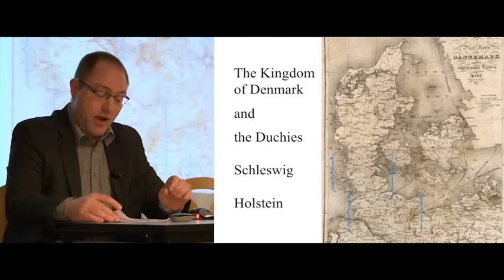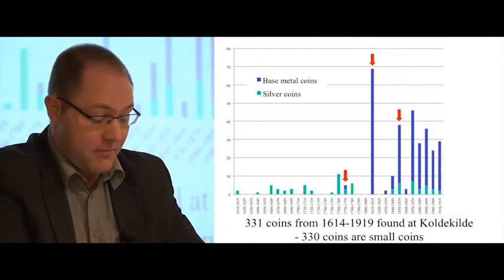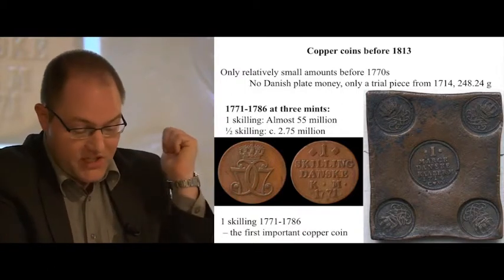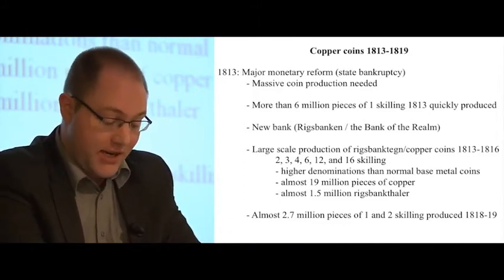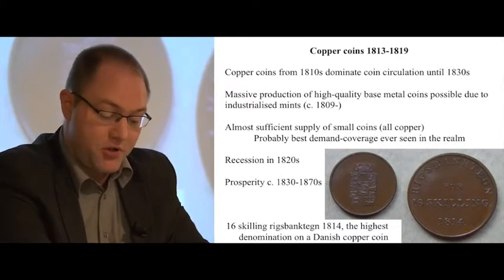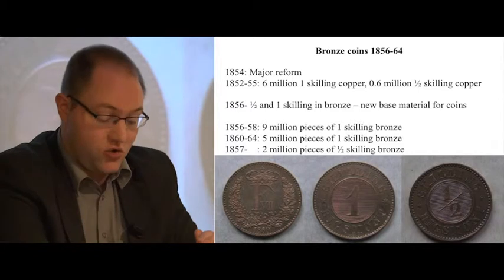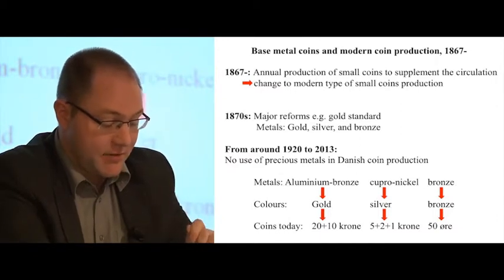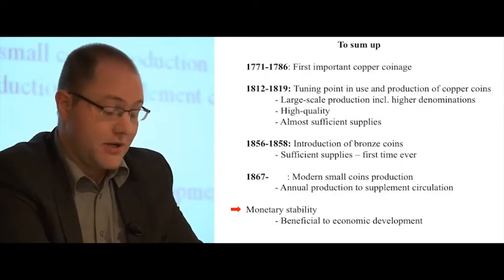DAMIN Paris 2013 05 13 marcher